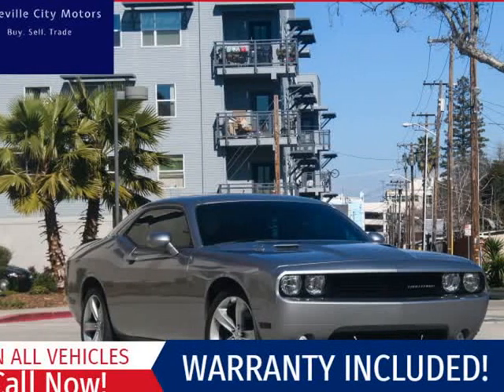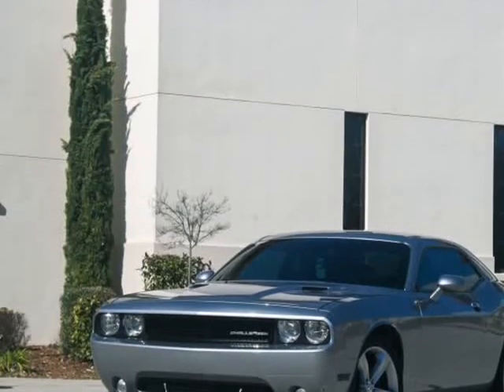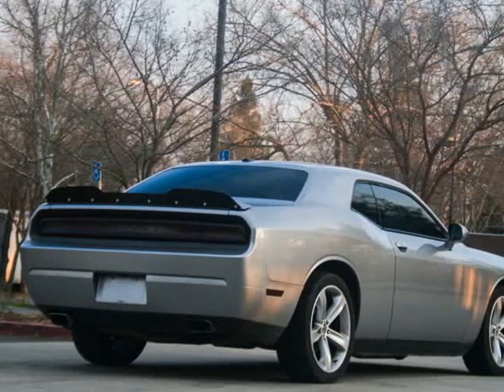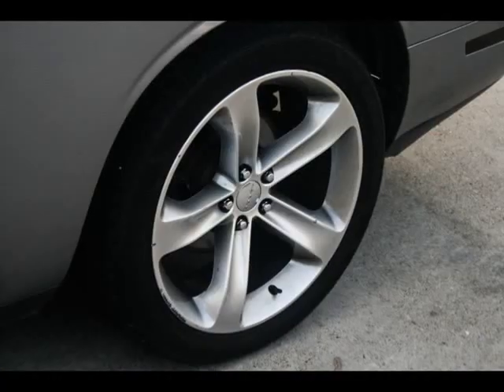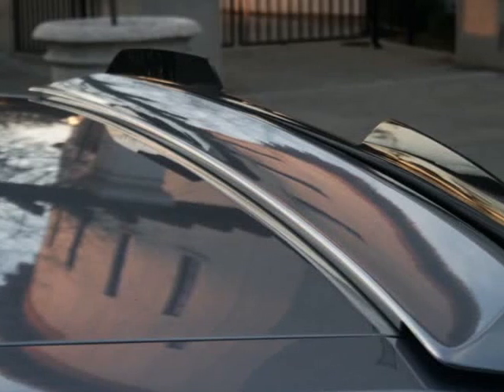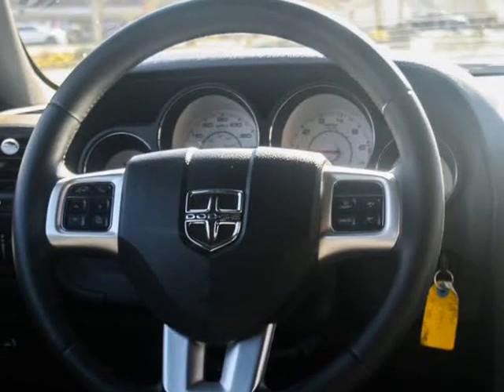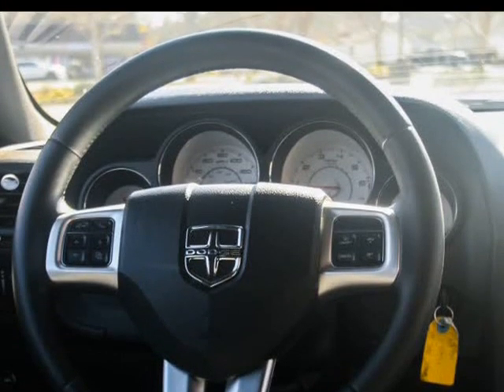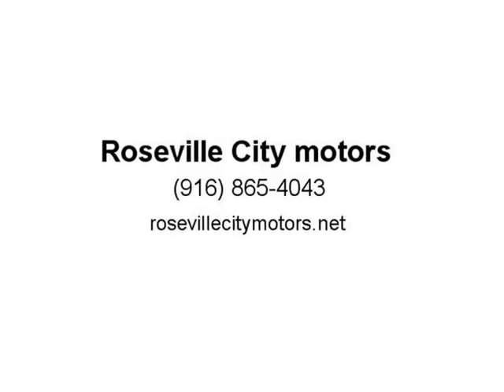2014 Dodge Challenger 2dr Cpe R/T Classic (roseville, California)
643 riverside ave
roseville